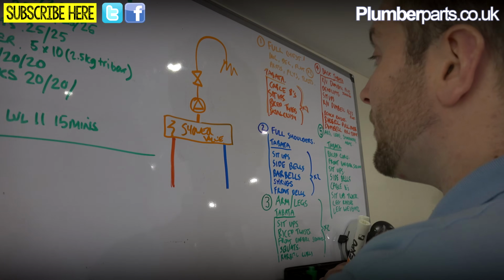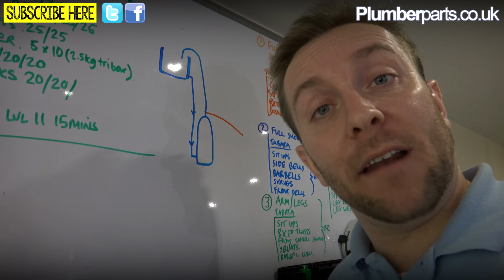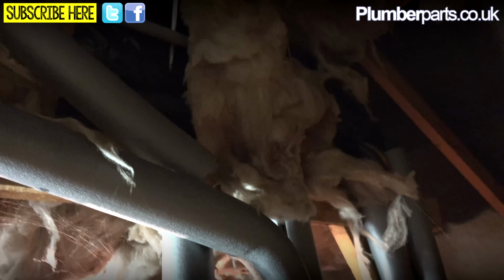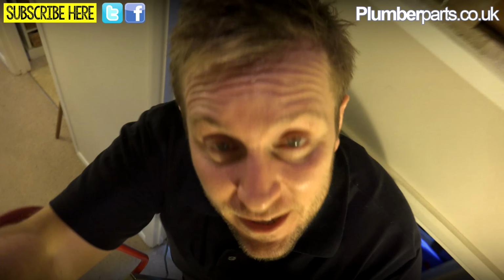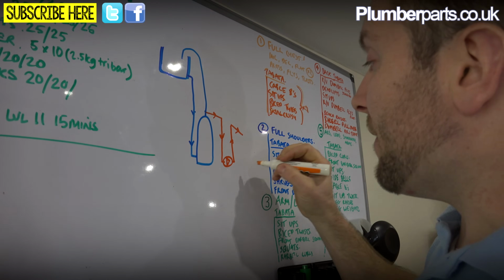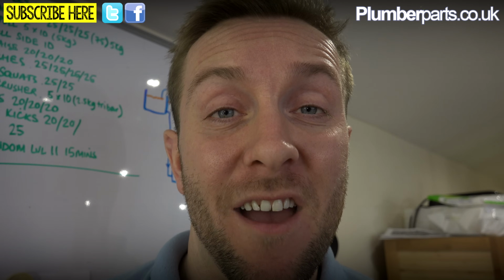PRESSURIZE HOT WATER SUPPLY - SINGLE IMPELLER SHOWER PUMP - Plumbing Tips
This video covers how you can pressurize a hot water supply to all the taps in your house using a single impeller pump. This also can work for the cold supply. If you have a low pressure hot water tap in the kitchen or bathroom, more often than not this method will boost the pressure without any problems. Take into account head pressure and flow over the flow switch before proceeding.